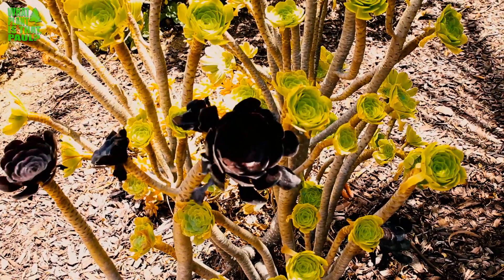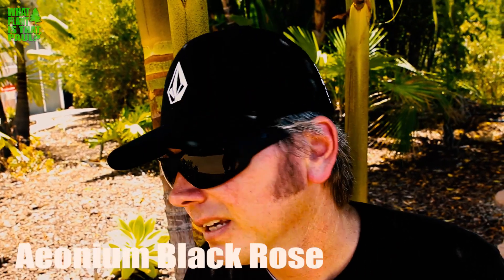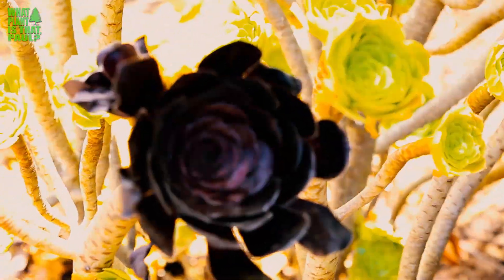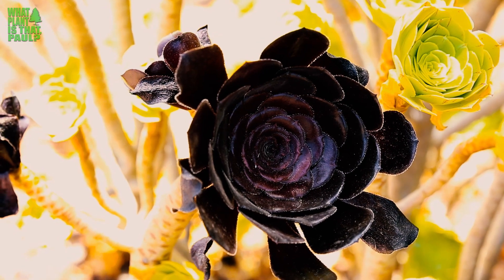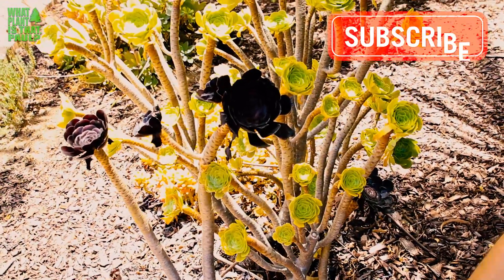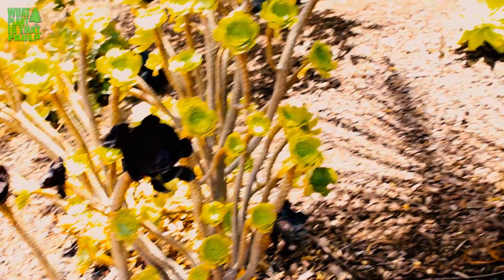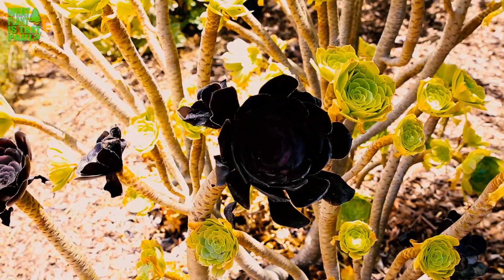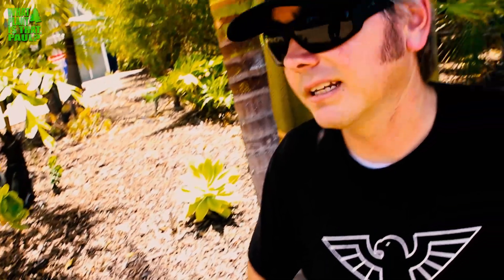Aeonium Black Rose - Large burgundy leaves that resemble flowers.